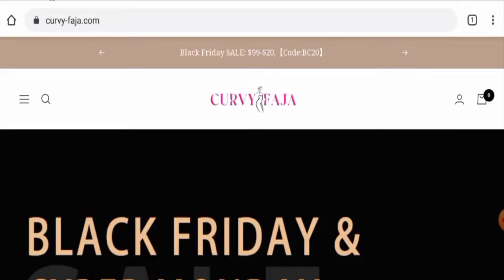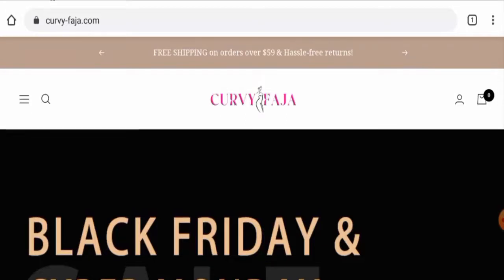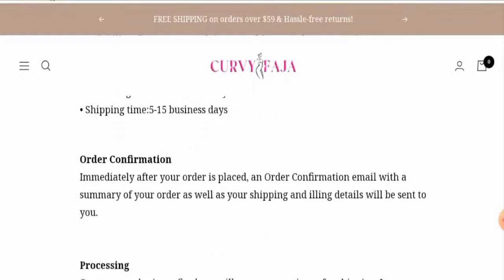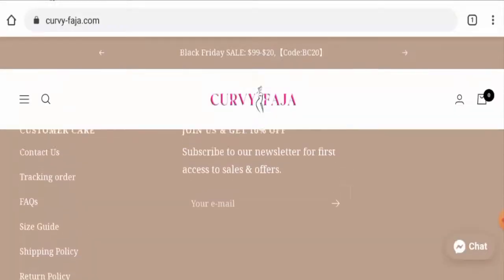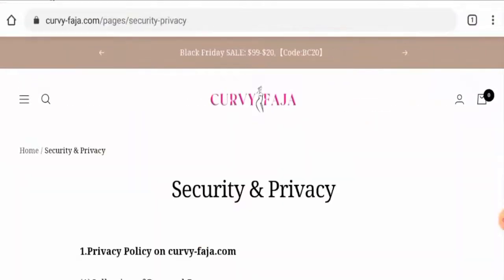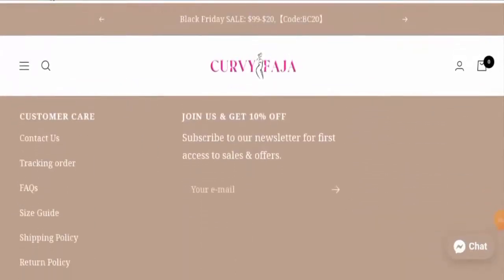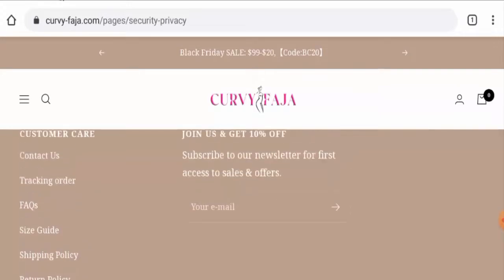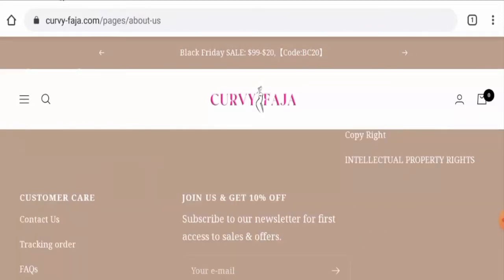Curvy Faja Reviews (Nov 2022) - Is This A Legitimate Site? Find Out! | Scam Inspecter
Do you want to know about Curvy Faja Reviews?  Watch this video till end because in this video you will get to know about the legitimacy of the site.

Scam Inspecter